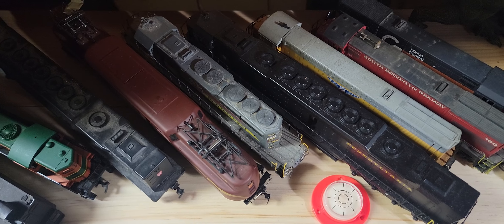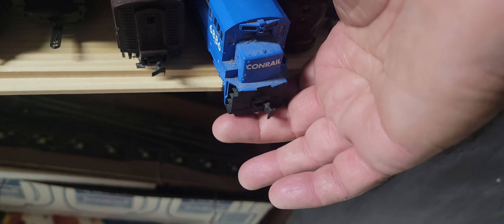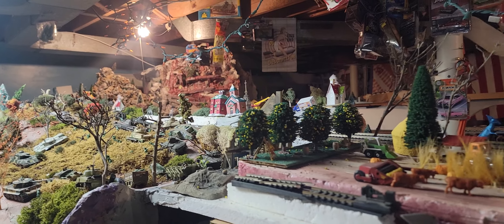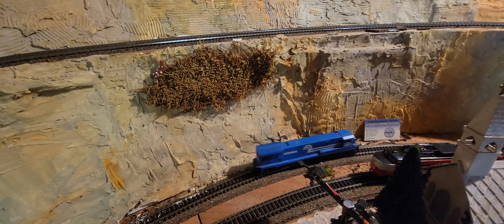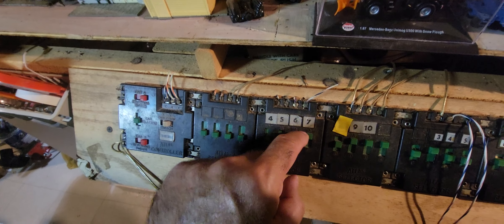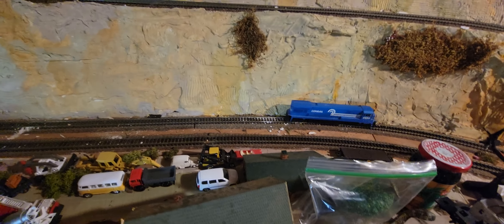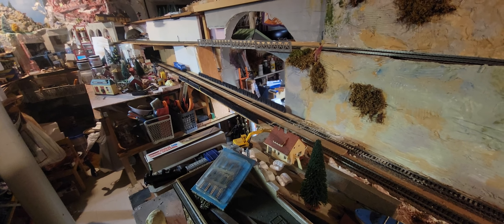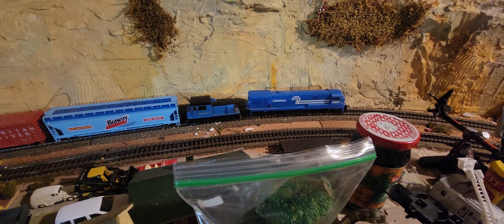Extracting a B&O diesel shunter train by AHM from 1970's with modern Atlas GE U23b Diesel